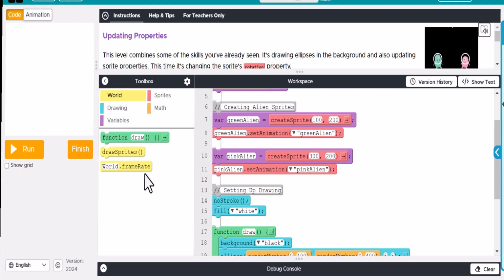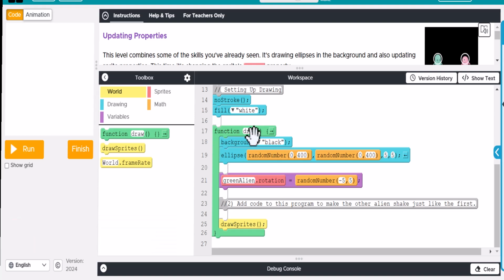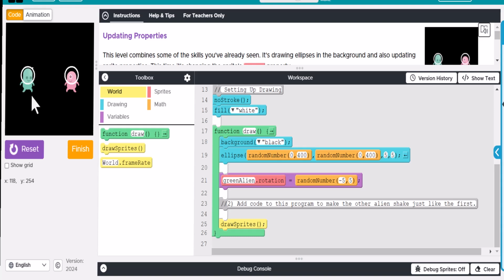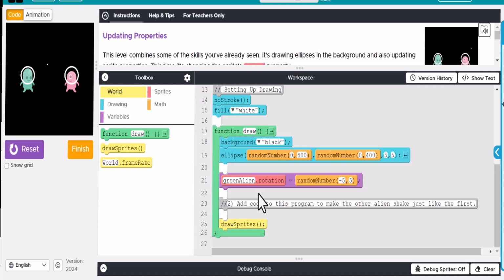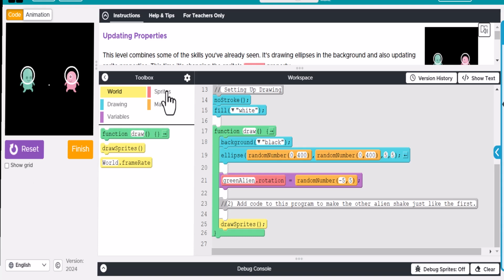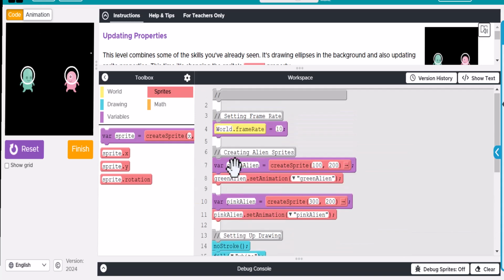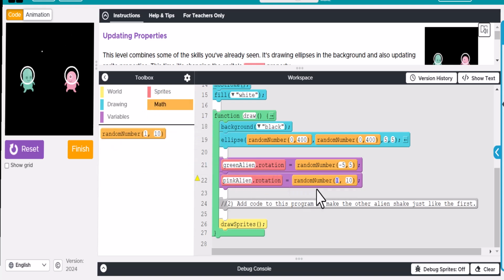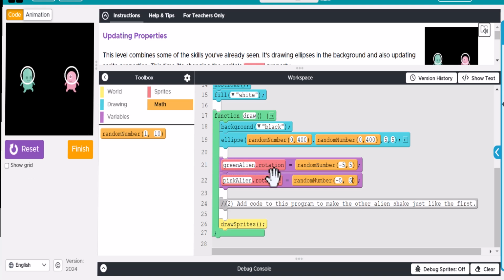Code org Lesson 12 Practice Updating Properties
Unit 3 Lesson 12 - Practice - Updating Properties